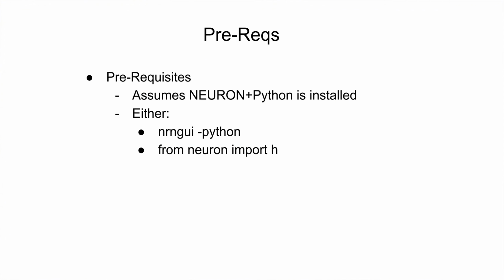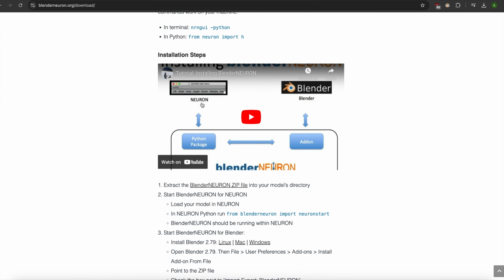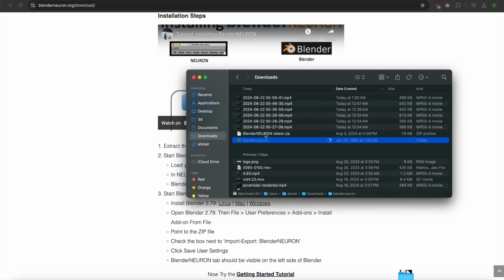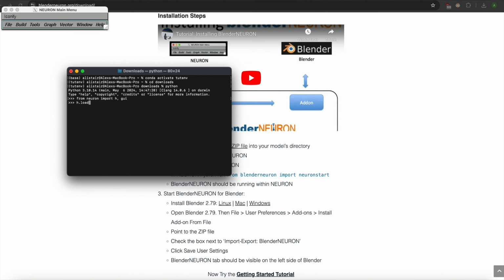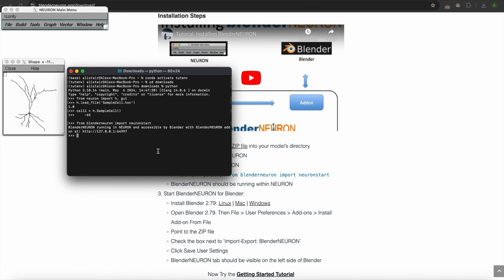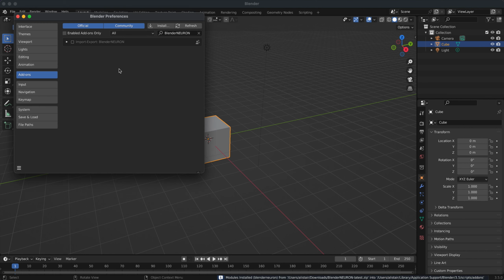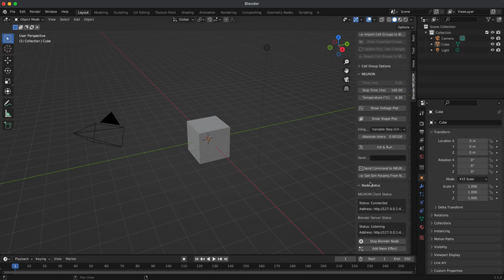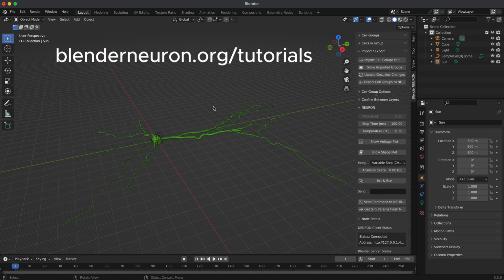Tutorial: Installing BlenderNEURON